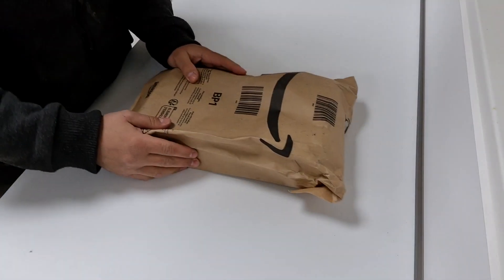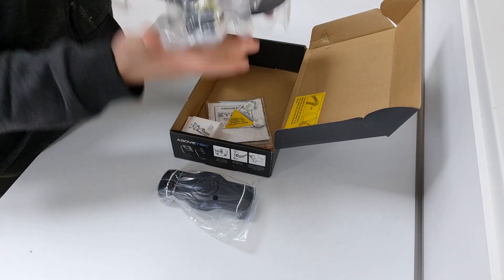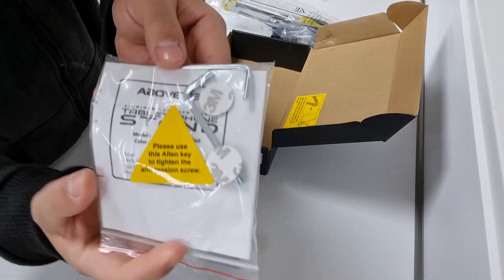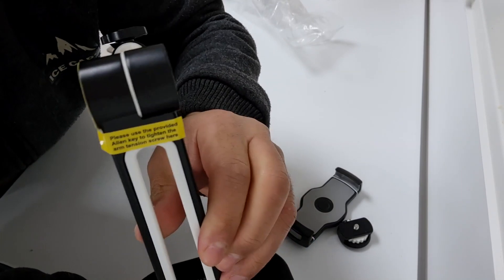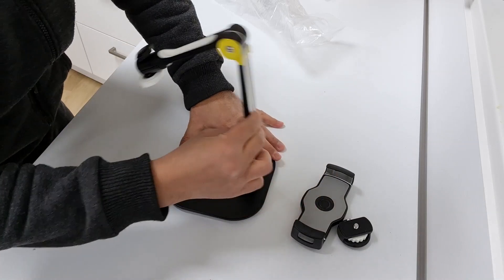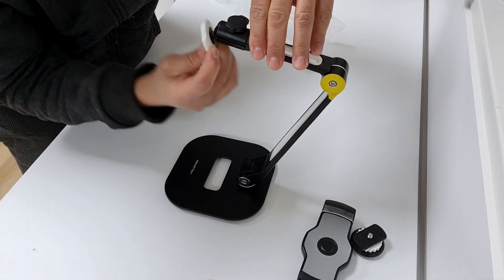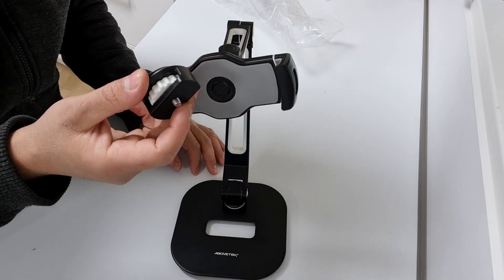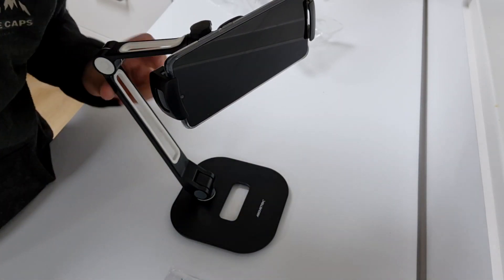Short review of the Abovetek phone and tablet holder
Here im trying to upgrade my videos. I used this chance to review a product I just ordered. Thanks!